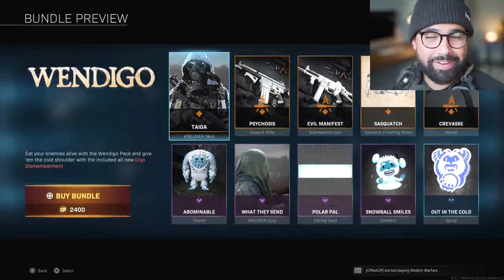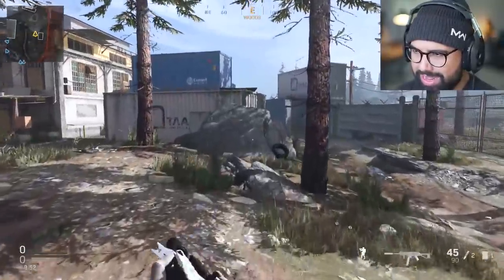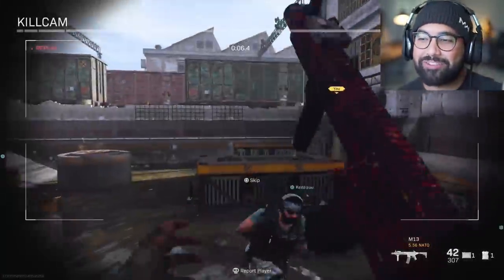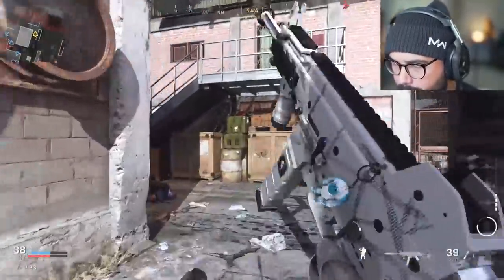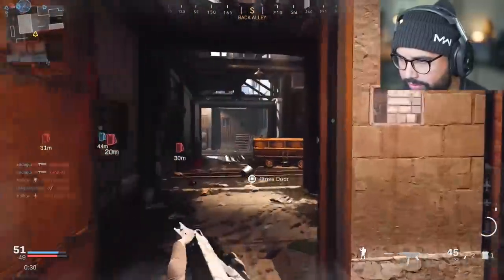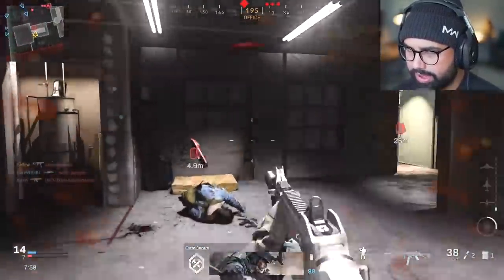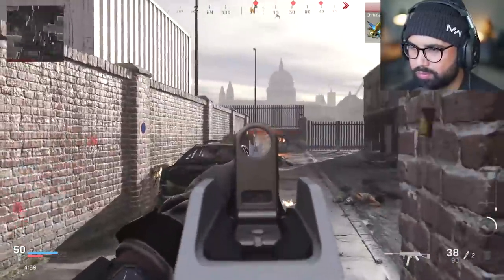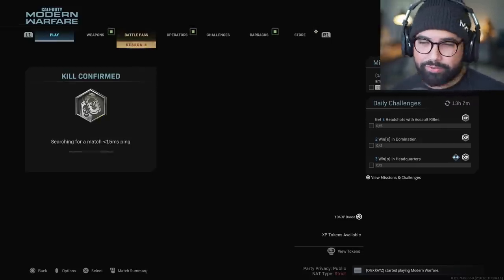This New Weapon FREEZES ENEMY LIMBS.. 😱 (Modern Warfare)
Modern Warfare Season 4 Update NEW WENDIGO Bundle. The New Cryo Dismemberment is part of the NEW UMP Evil Manifest and Psycosis Assault Rifle.

EVERYTHING I use to Game:
▶Kontrol Freek:
▶SCUF Gaming:
▶GFUEL:
6800 SW 40th St #282